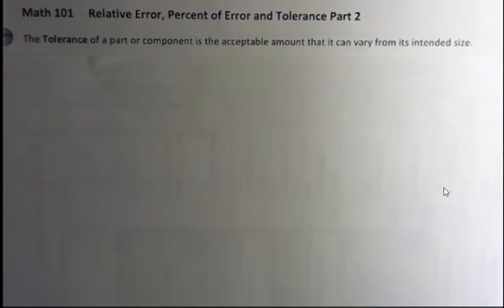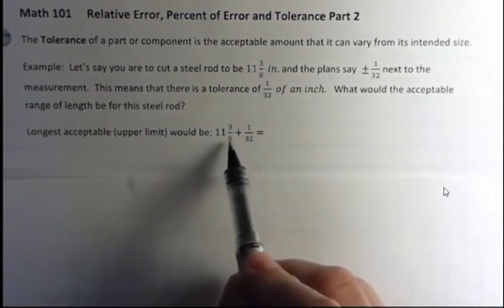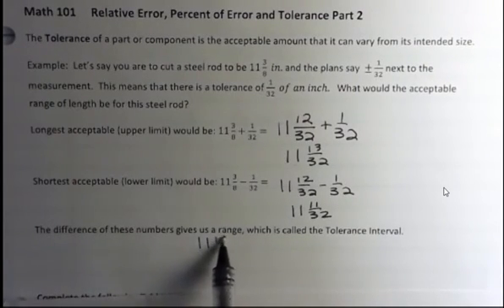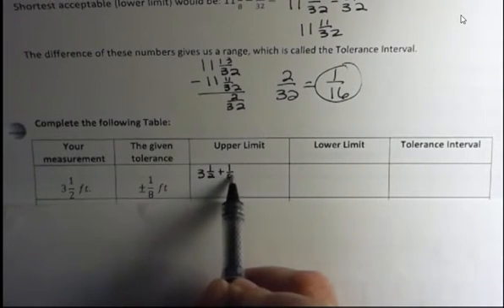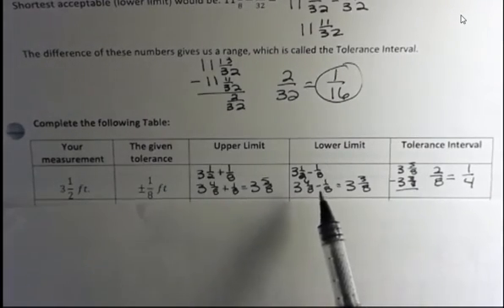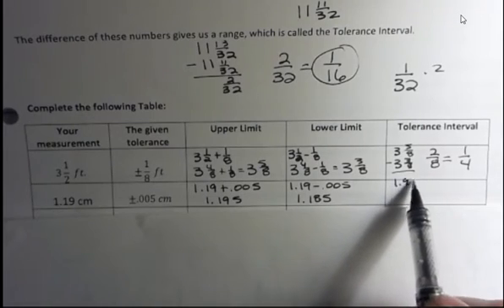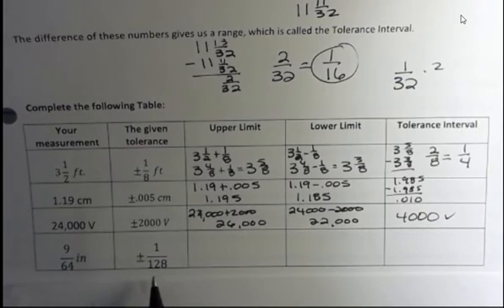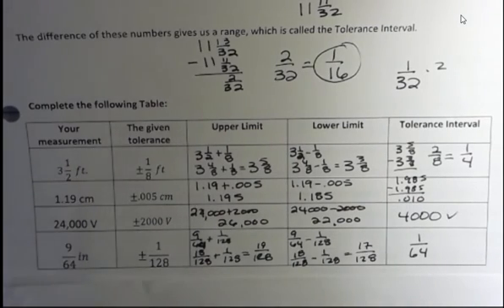Relative Error, Percent Error, and Tolerance Part 2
Understand the tolerances given.